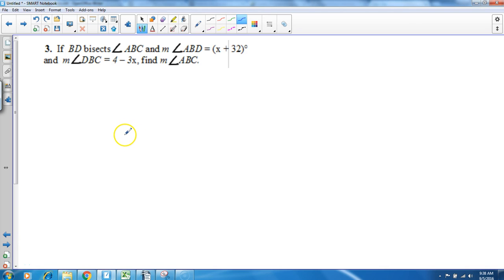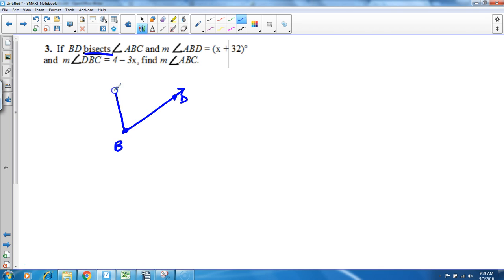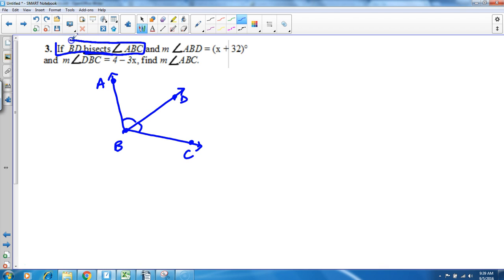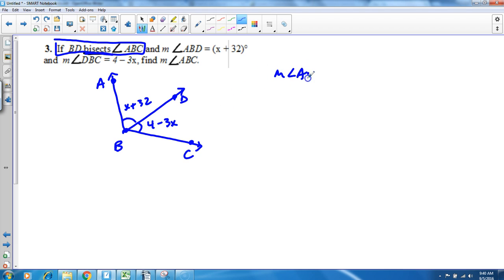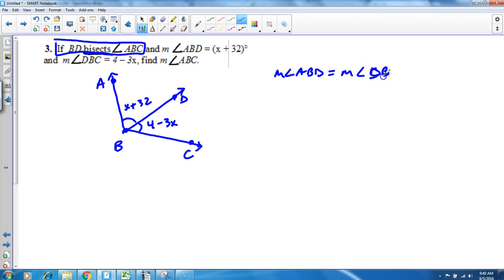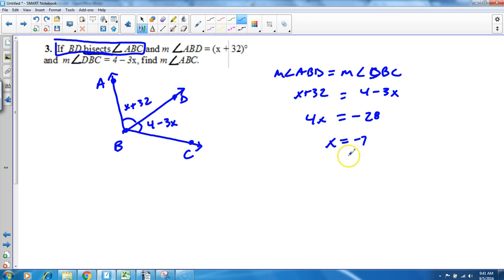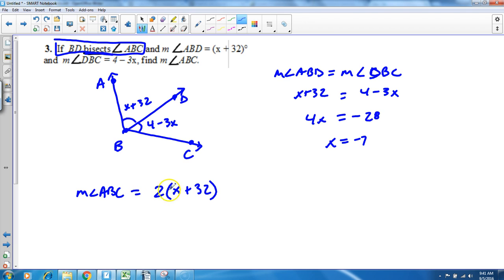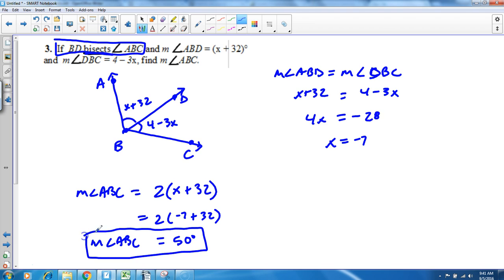HonGeom - Angle bisector Example Problem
WS 103 - #3